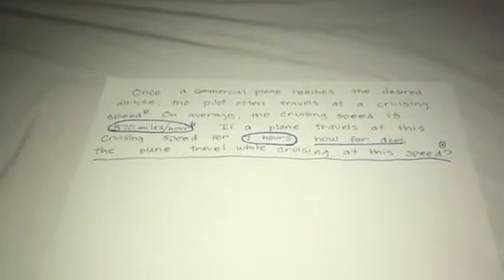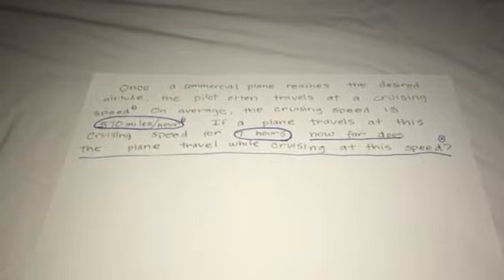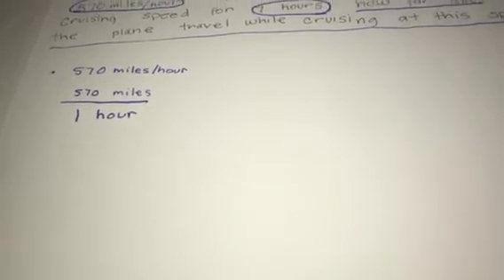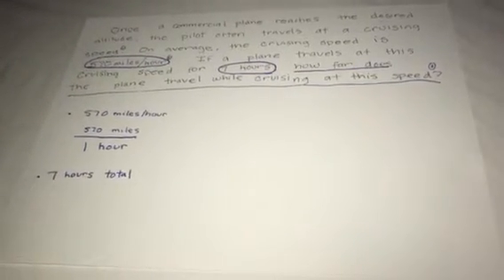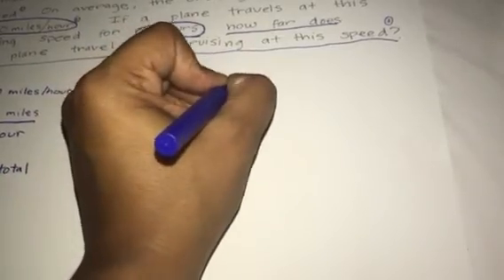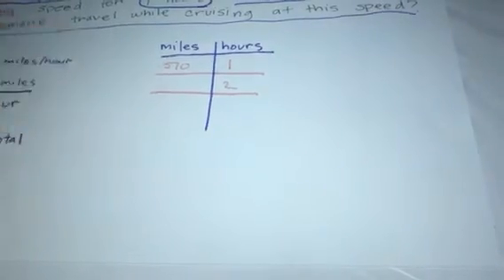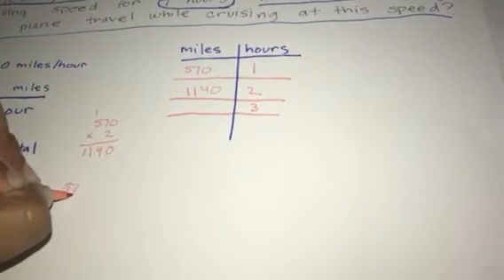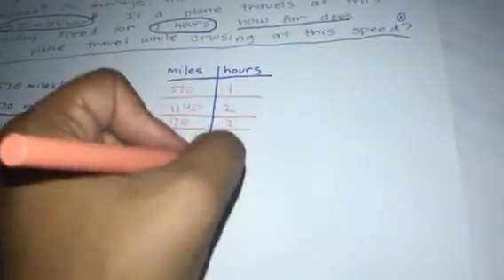Homework Help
M1 L17 PS Q1